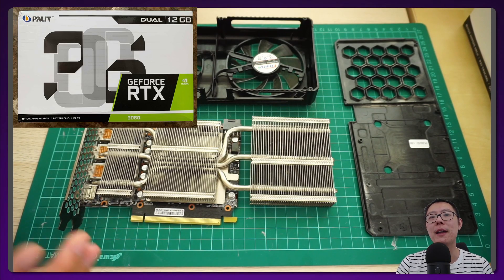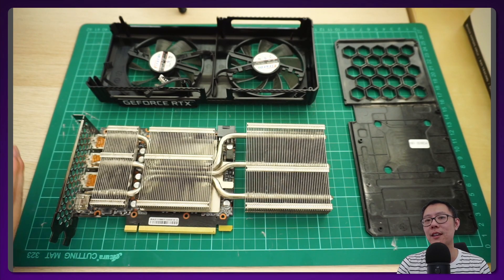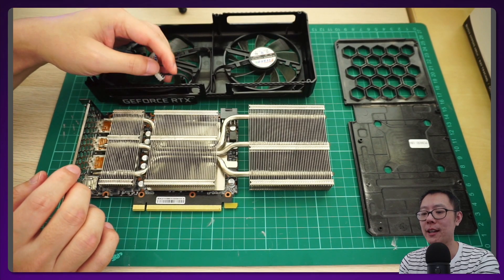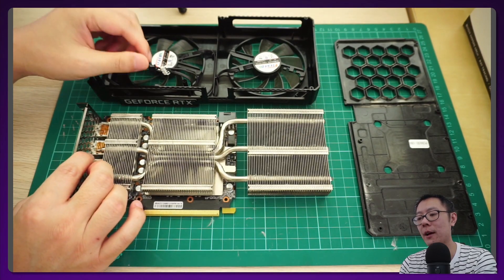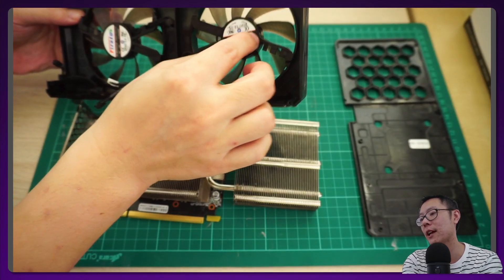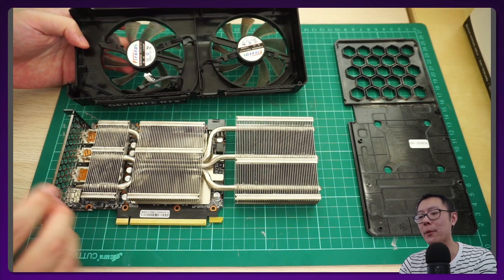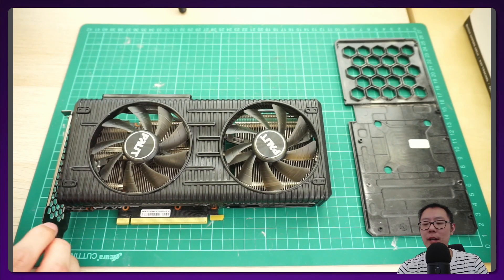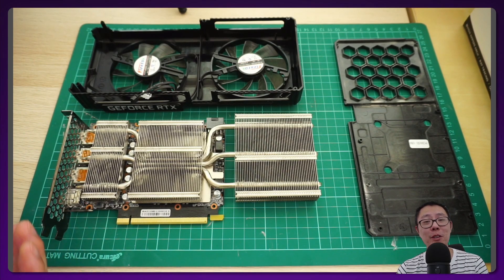WARNING! Watch for this when opening your graphics card.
Don't make the same mistake as I did when opening up your graphics card. Please watch if you're doing thermal pad replacement.  Thanks!

Resources -
GPU Core Safe Temps

For GPU memory temps - see my video
MICRON RESPONDS! What max temps should you run your G6X GPU at? RTX 3090 / 3080 Ti / 3080 / 3070 Ti

My GPU Memory Temperatures and Thermal Pad Replacement Videos

Testing RTX 3090: How low will the vram temps go with this $8 heatsink and fan mod?